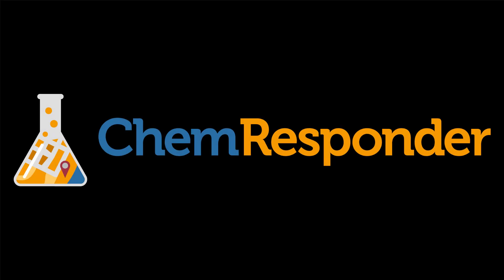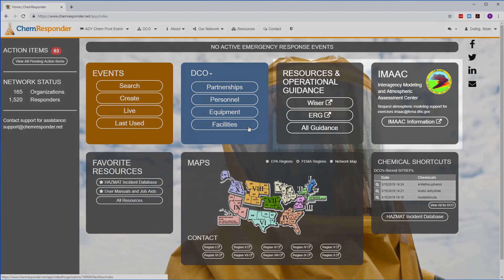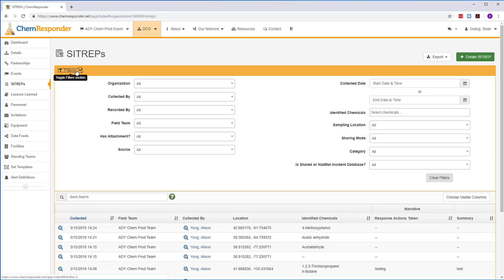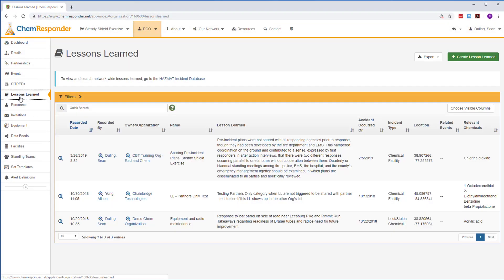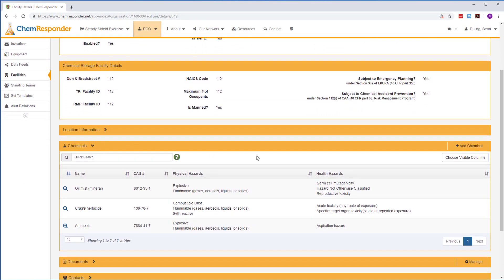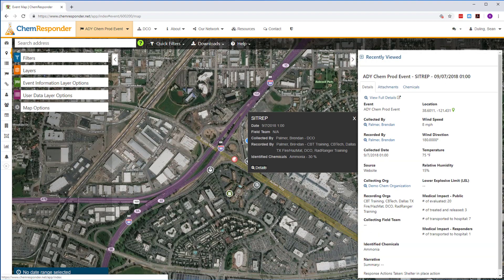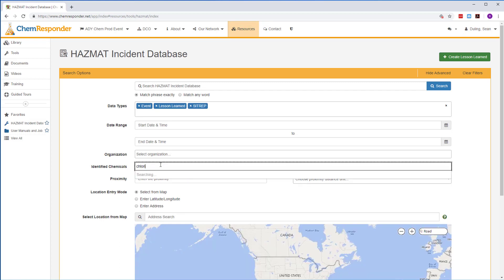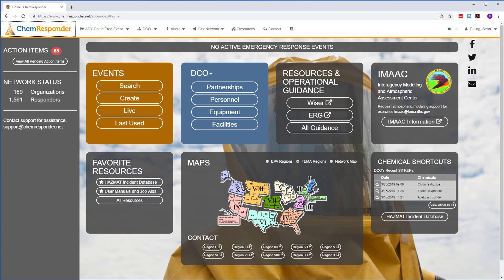Getting Started with ChemResponder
New to ChemResponder? Check out our short introduction video that walks you through the basics so you can get started on your own.